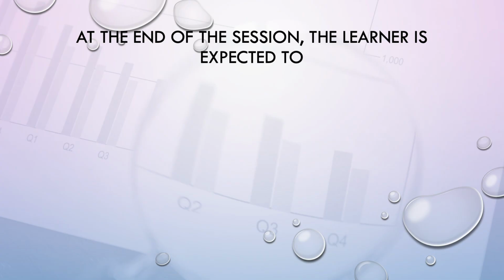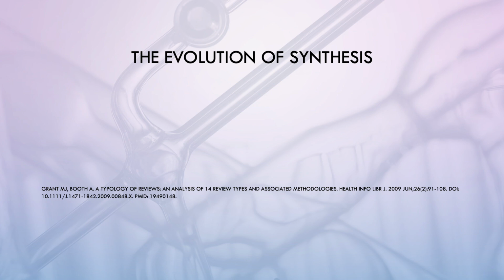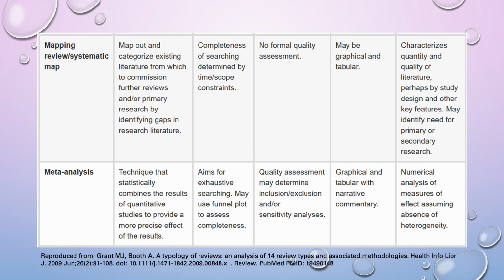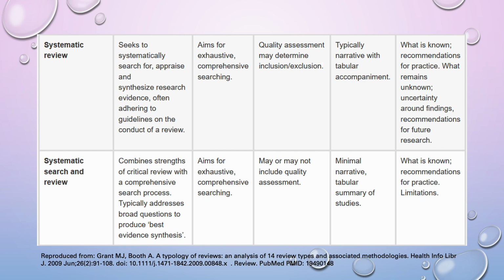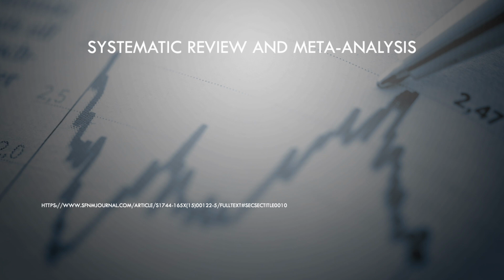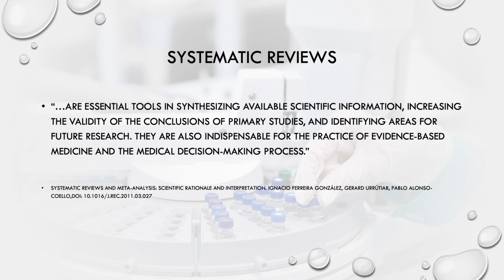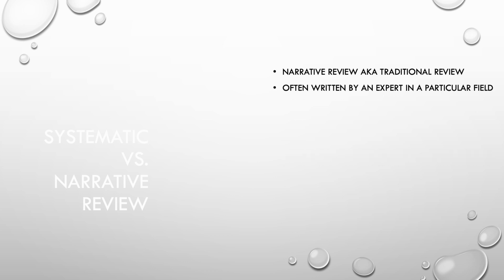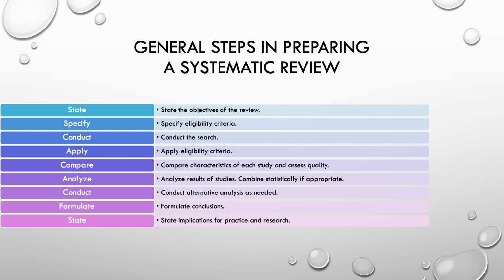Synthesis of Research